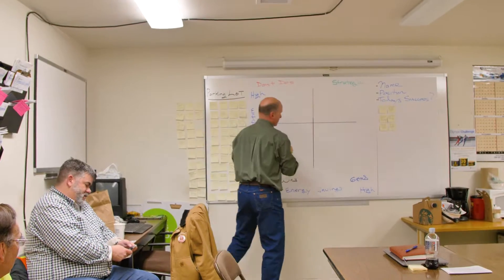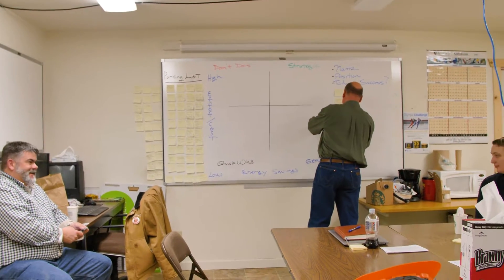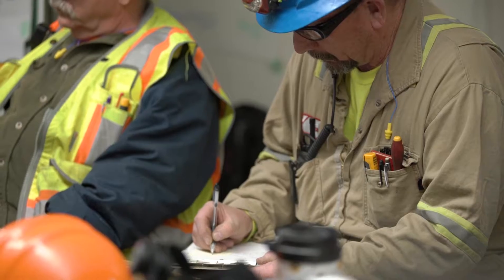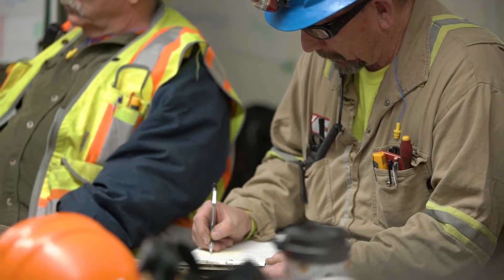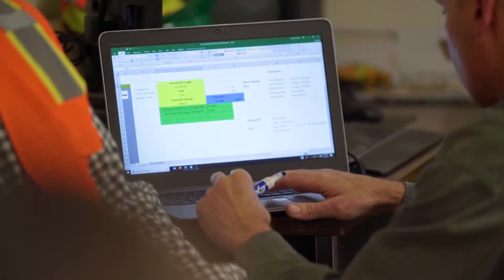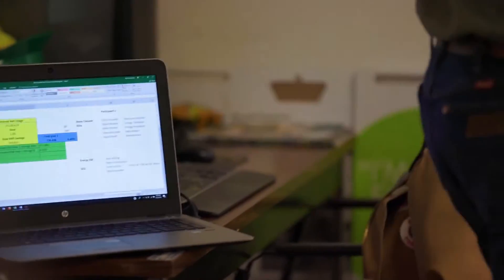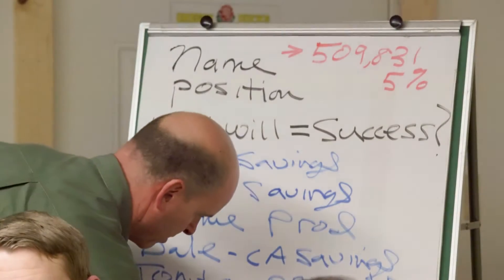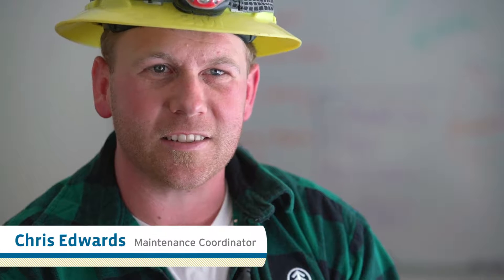Boise Cascade Strategic Energy Management Treasure Hunt